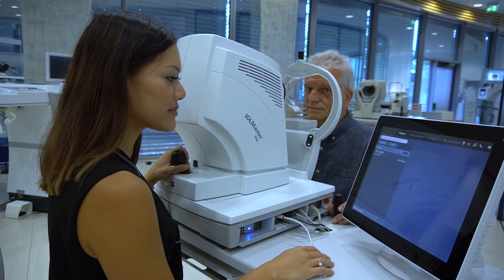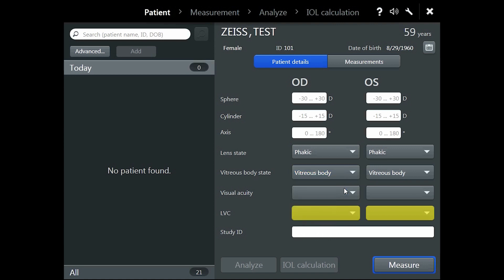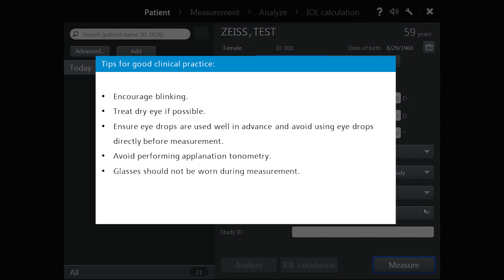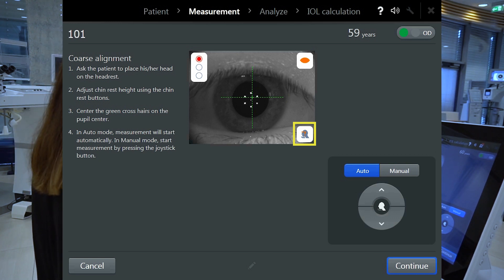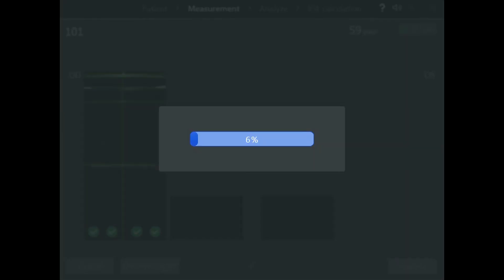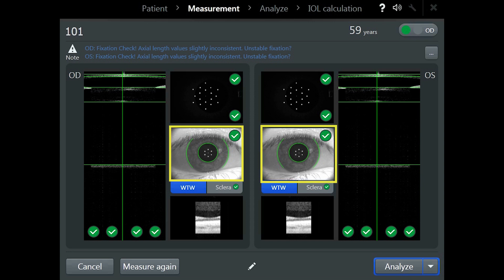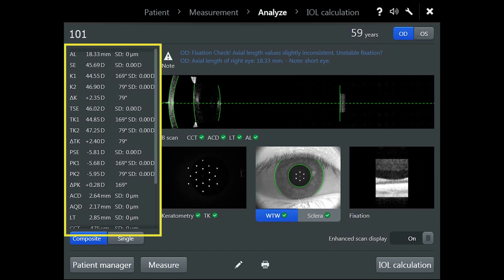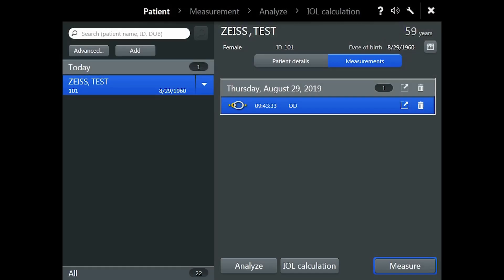ZEISS IOLMaster 700 - Tutorial - Measurement and Analysis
This video provides a step-by-step instruction how to do a measurement and analysis with the ZEISS IOLMaster 700.